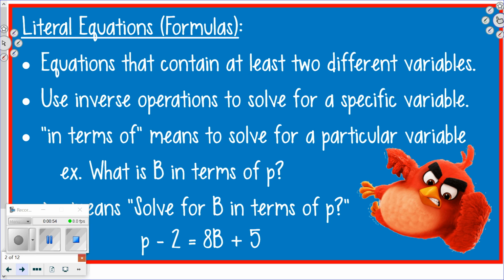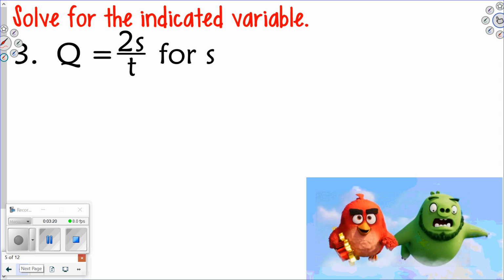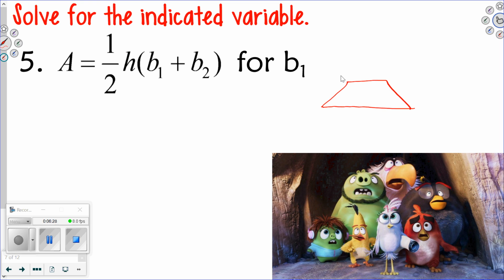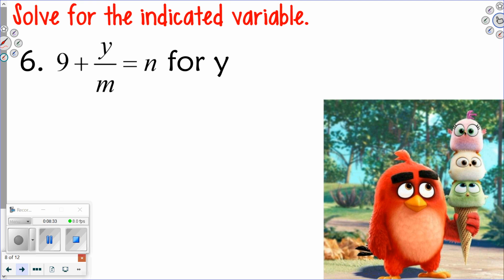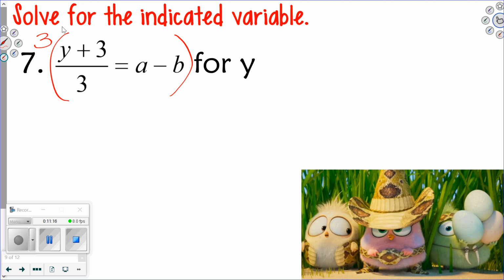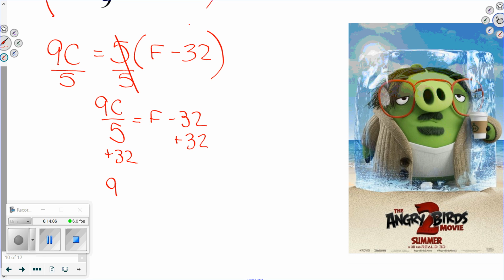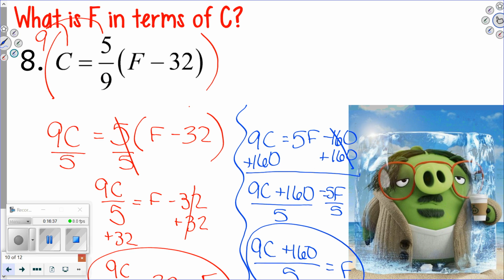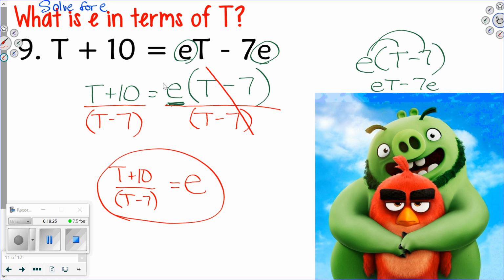1 4 literal equations notes